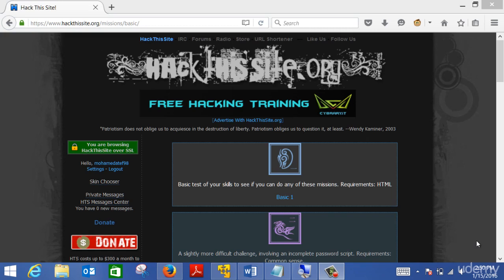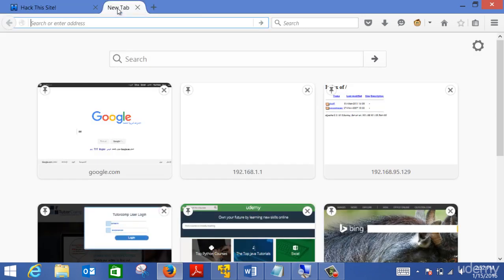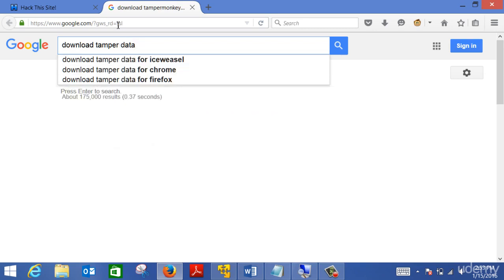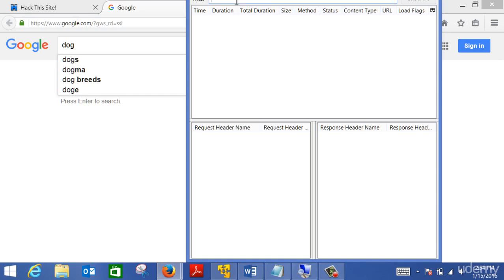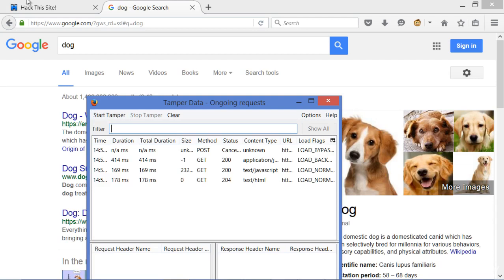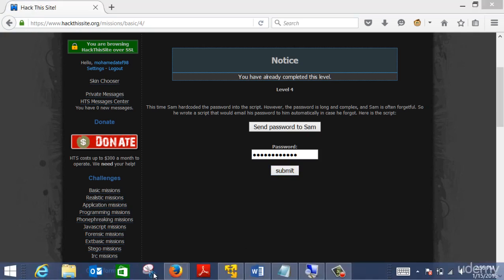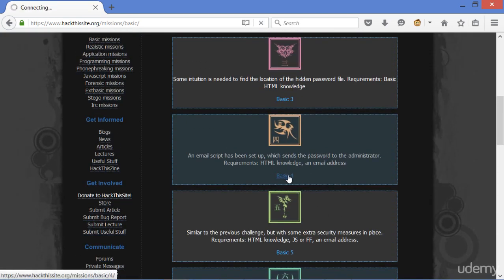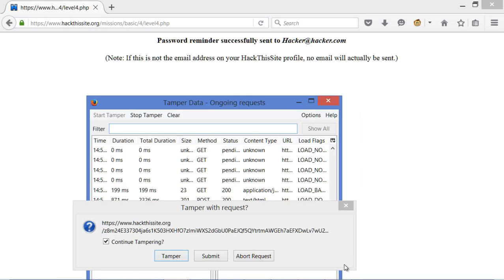08 Advanced web application Attack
Vacation. And I would like to. Talk about specific technique. And let me explain the concept and then let's take an example. Finally, let's discuss how that can be can be misused. The technique is what if I'm able to intercept the traffic going out of my computer? So for instance, I'm buying something. So I went to the website and I choose so small example. If I was going to specific website. How to get computer? Penny. Can you hike? I went to online. They choose what exactly I wanted and I selected the price. Hand surprise for instant with ten thousand, $10,000. And when I choose this item and I put the price. I put my credit card so now information that will be sent to the server would be 10,030 seconds. Civilization. And. Before clicking submit. Steve. Run some applications that we intercepted traffic while it's going out. So request with $1000 if we're going out percent from my computer and it allowed me to modify. Then I'm going to change the $10,000 to $1. So. If I'm able to intercept traffic while it's coming out of my computer, I can do a lot of it. Explain in more details. Let's take an example. But before taking the example, what tools will allow us to accept the traffic lights? There is a lot of times it is rough proxies, it is many many times, but I'm gonna choose 13 samples and it's called tempered to Firefox ads on. So I want you to download Firefox and after that you can get for tempered as I told you, it's a free answer. So you can type loot. Simple. Data. For Firefox. And you would find the temperature. Concerts on it's free. Once it's downloaded, it should show in the menu, so I assume because I already downloaded assumes that you download it. You would find it inside menu under tools. And this is the feature by default. Is doing. It's intercepting the traffic while it's going. So for instance, if I go to Google and I try to search on something. So I'm searching on anything like dogs. And before I click on search I would go to temple. Tools and temper data and it will start this application. Showing. So high tides. So this is a temper, doesn't. And then I can click on start temper. So that's mean whatever is going out of my computer will be intercepted. So if I click on search, he will not let the traffic will, he will intercept the traffic and eagerly said OK, I was able to find that there is some traffic going out of your machine. Yes. And he would give me zoom. What has been intercepted, and it can be modified so you can see that I can modify some of them. So here I don't have anything to be. change but the